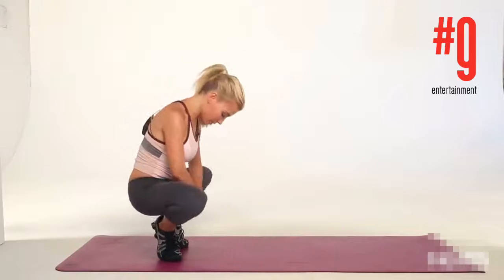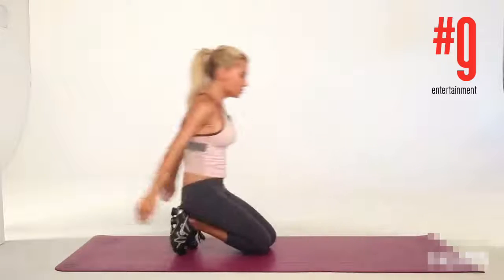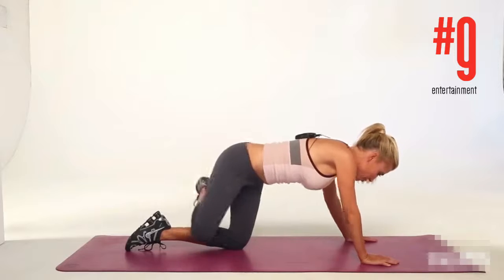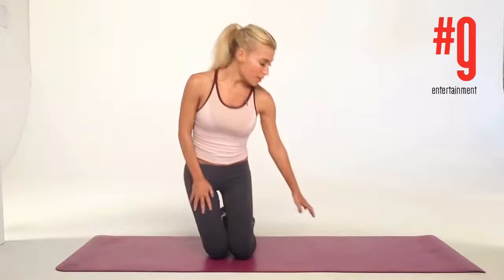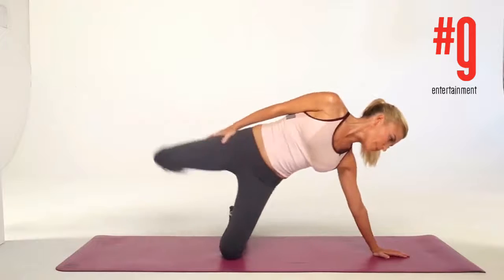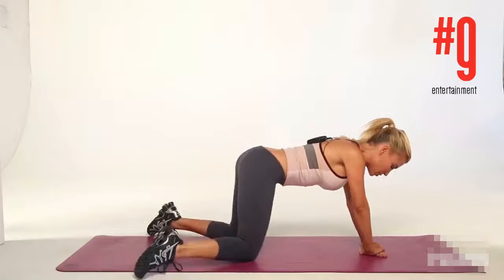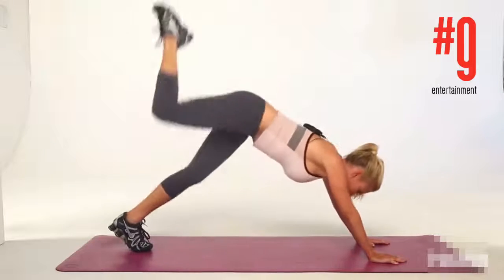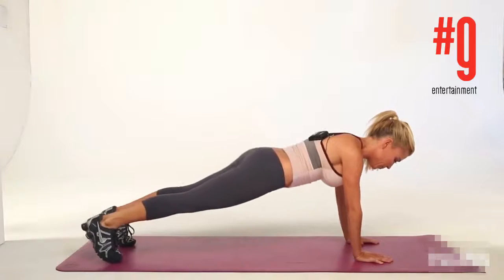#9 FITNESS UPDATE DAY 12 - Fat Blasting Exercises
👉Enjoy Our Exercise Episodes daily at 7am